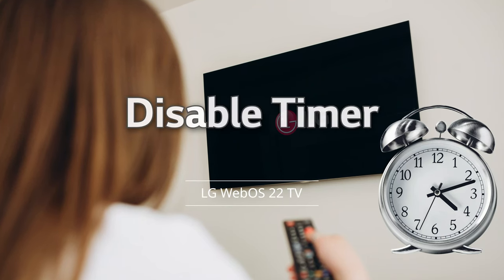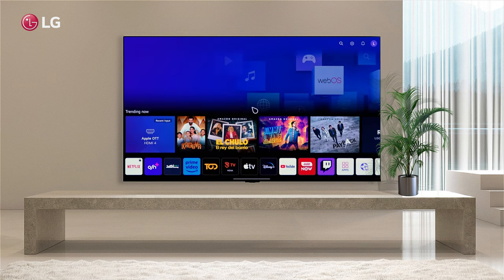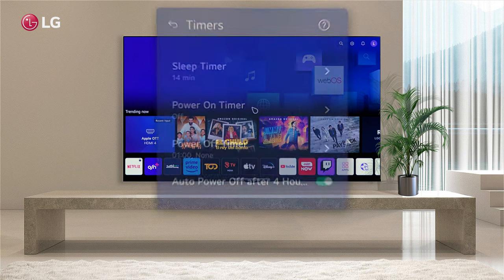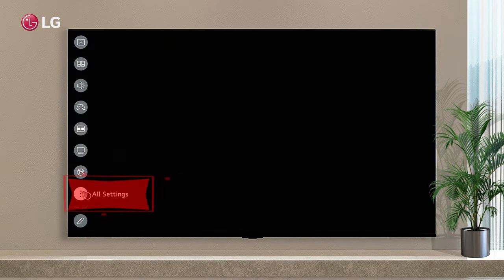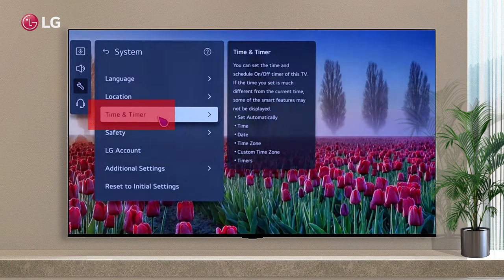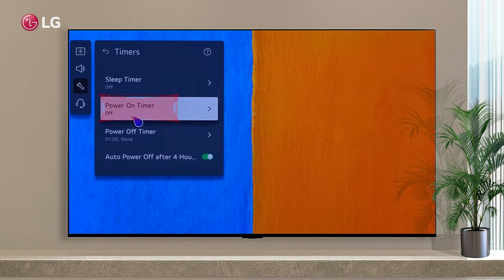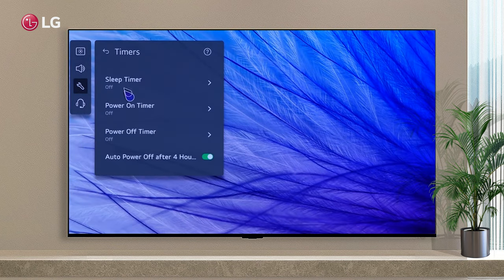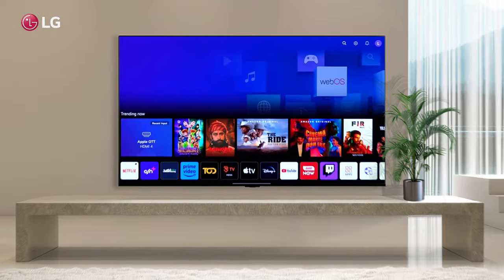How to Disable Timer Settings on LG WebOS TV: Prevent Automatic Shutdown | WebOS 22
In this tutorial, learn how to disable timer settings on your LG WebOS TV to prevent automatic shutdowns. With WebOS 22, you can customize your TV experience by adjusting timer settings to suit your preferences. Watch this video to discover step-by-step instructions on how to turn off timer settings and keep your LG TV running uninterrupted. Say goodbye to unexpected shutdowns and enjoy uninterrupted entertainment with your WebOS 22-powered LG TV!

 to disable 'timer settings
Is your LG TV automatically switched on or off at a specific time?
This could be due to the setting of your TV's timer
The timer settings allow you to set a sleep timer, power on time, and power off time.
Let's see how we can reset it
Press Settings on the remote.
All settings and General settings
In the System settings
Select Time & Timer and click Timer
If the sleep timer is set, you can turn it off here
Make sure the Power on the timer is disabled
You can also disable the power off timer
The TV will automatically turn off after 4 hours if no input is received, click to disable this option.